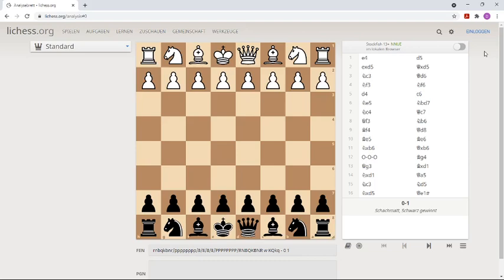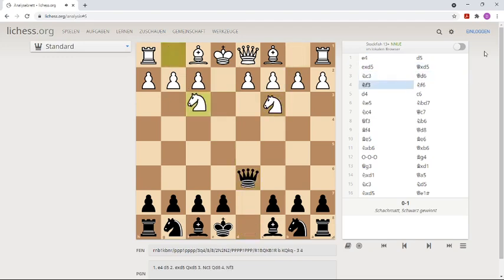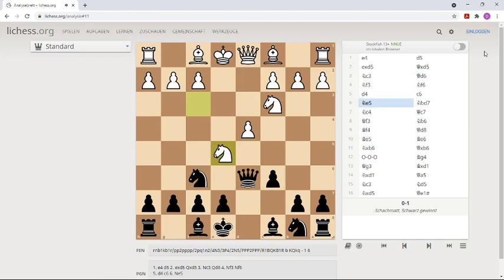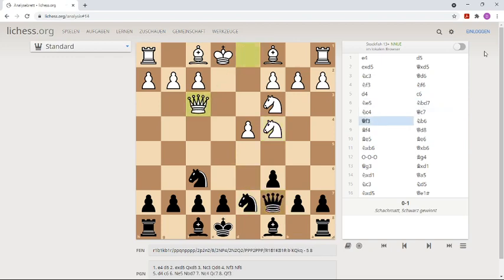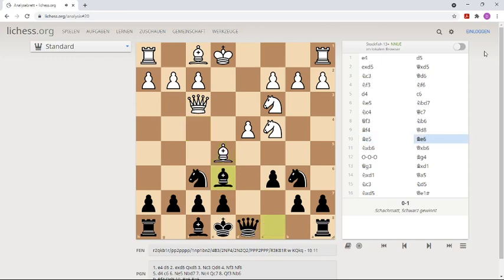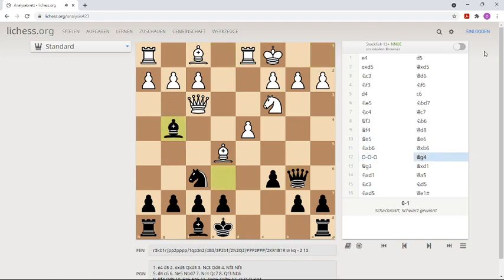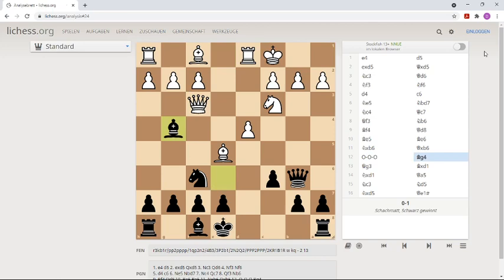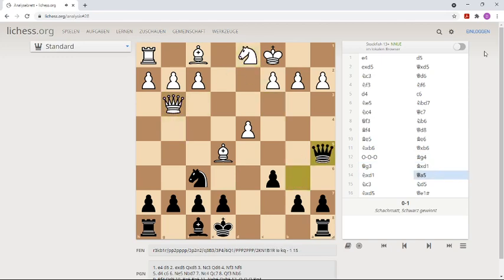A very funny Chess Grandmaster accident! | How to checkmate a GM | Scandinavian Defense opening trap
Surprise Surprise! A very funny and quick checkmate in a simul: In this video I present you an entertaining short chess game GM Bogner - Kottwitz. I checkmated the Grandmaster with the black pieces. This is how you get lucky: make some threat and hope for the best! It happens once a blue moon. This is how you win with the Scandinavian Defense vs. a better player :)

Bank:  Daniel Kottwitz   IBAN  DE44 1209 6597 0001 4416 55

Bitcoin:   1LYyAKQBAsB1xM4Jo8XfaAbXogfbNHUyFE